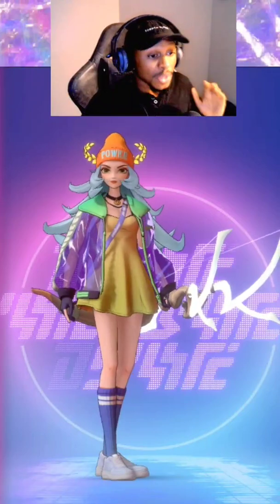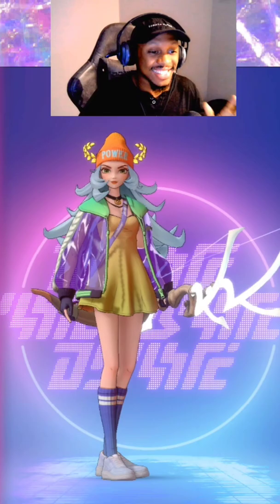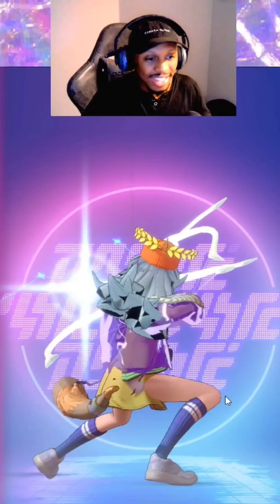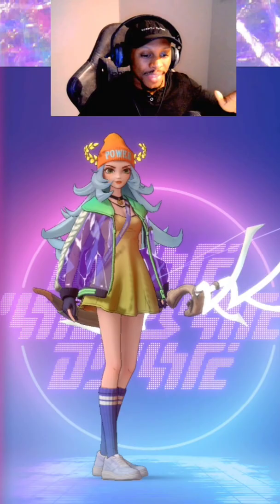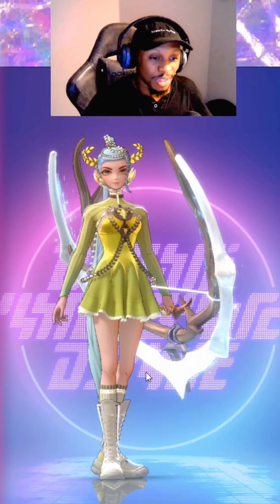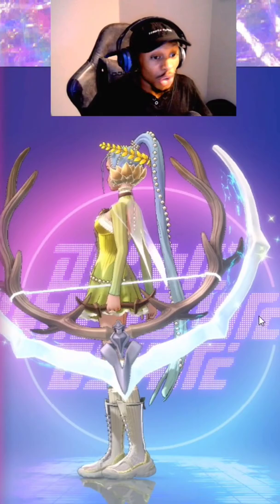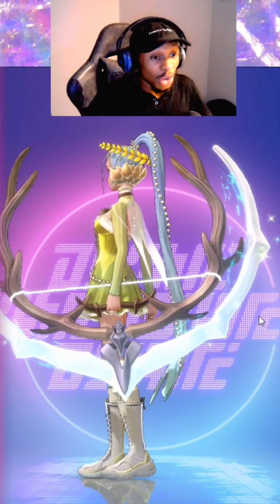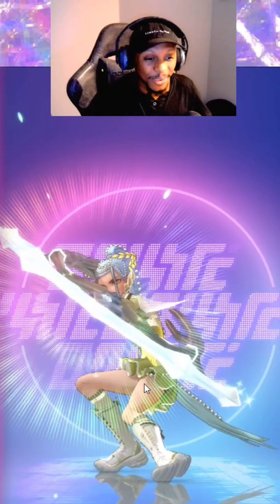Dislyte THE NEW "MOON GODDESS" SKIN FOR MONA(ATREMIS) ✨️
Dislyte ALL I have to say is you guys are killing it for a first event im extremely impressed the lone star event is gonna smack and be the expectation moving into the future!

Play Now !